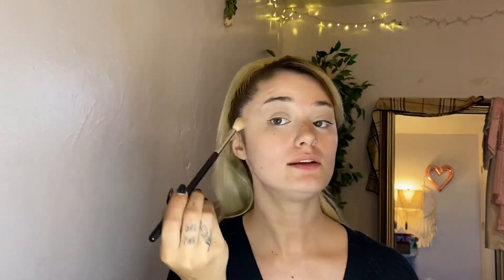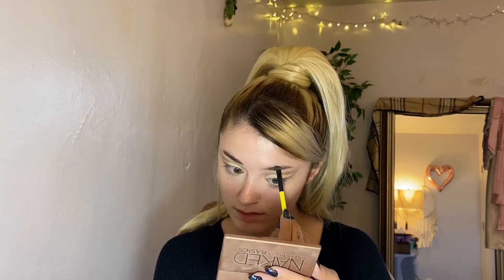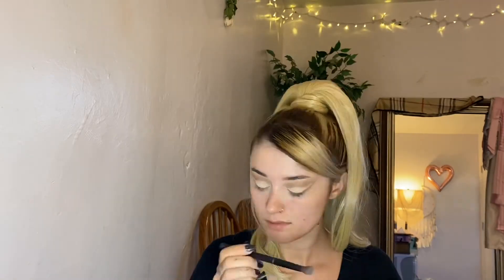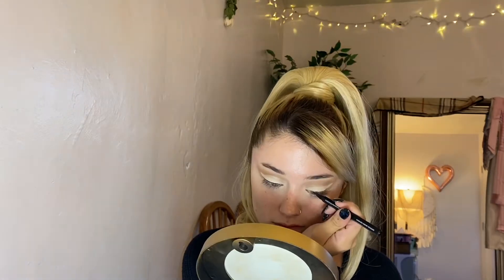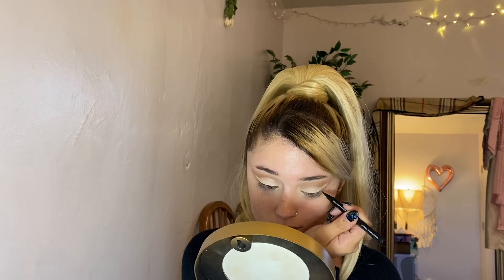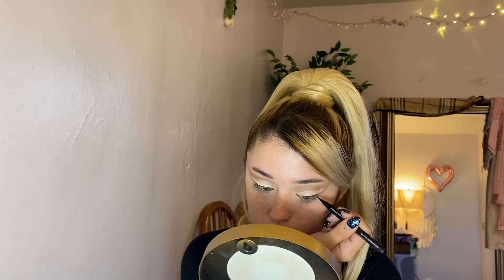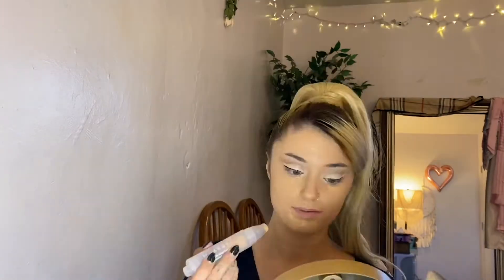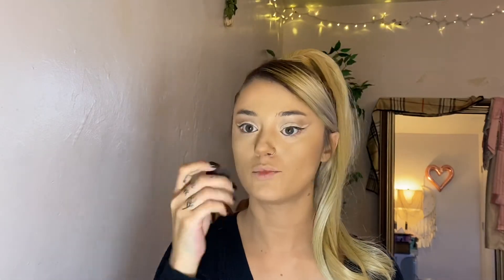ariana grande positions inspired makeup look | sadscorpiosav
hello everyone ! I am a bit late to uploading this but it was definitely a lot of fun to do. I will be posting photos from this look on social media if you’d like to see how I dressed for this particular makeup. Let me know if there’s anything I can improve on. Again thank you all for your support. An I’ll see you in my next video! xo